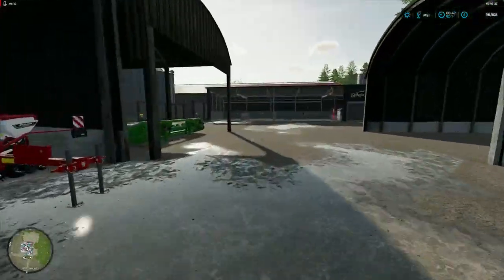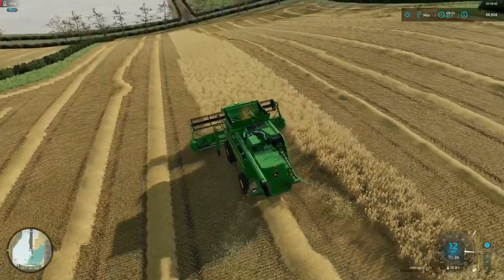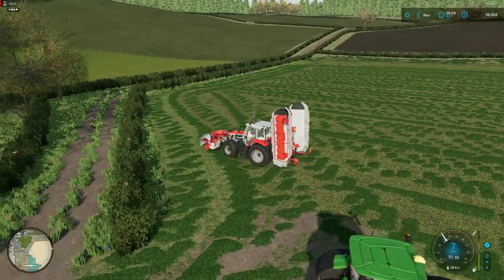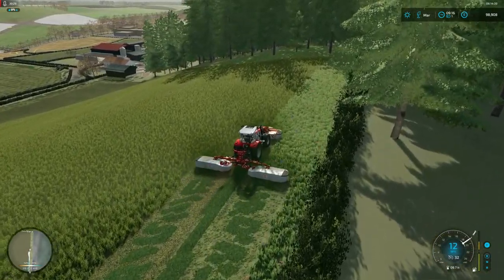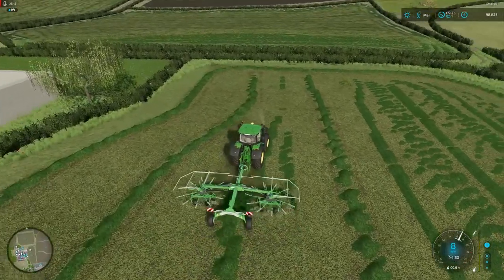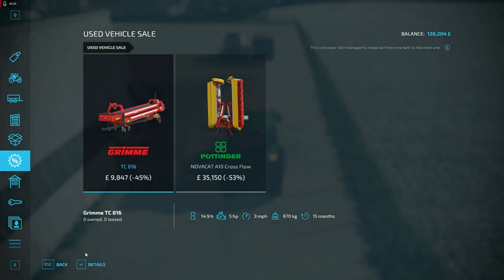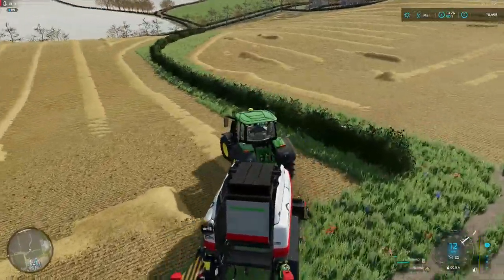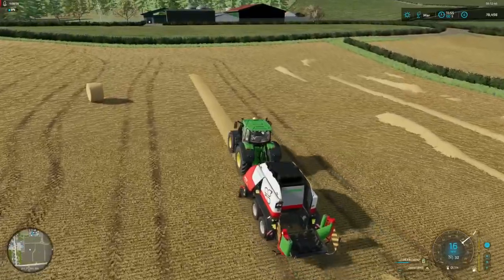Ep2 Glenleathann getting things done